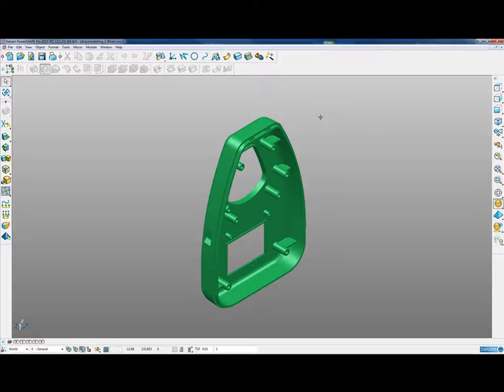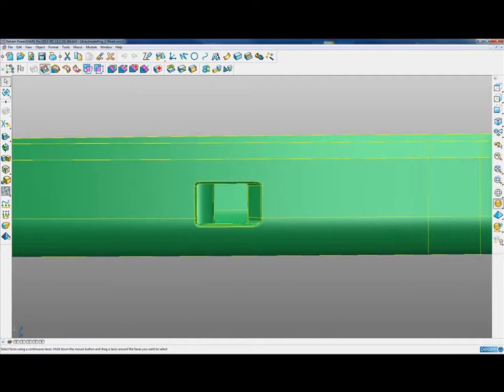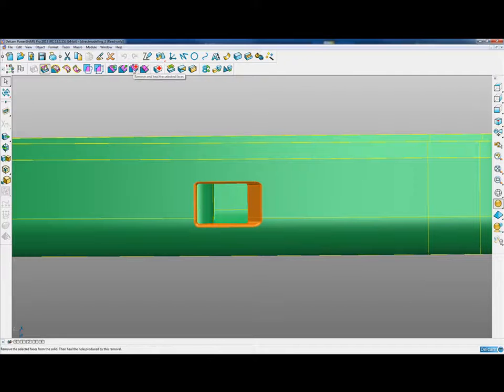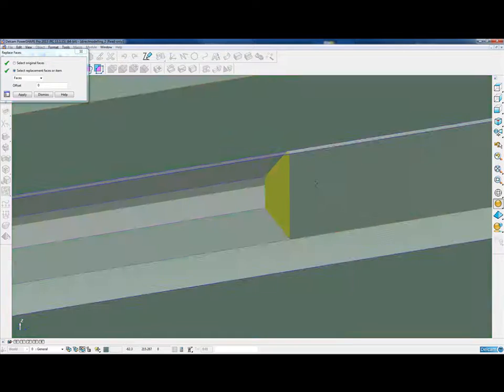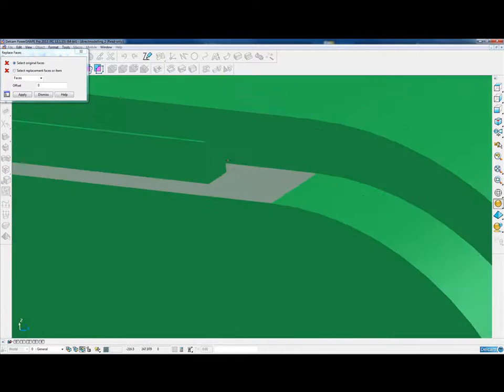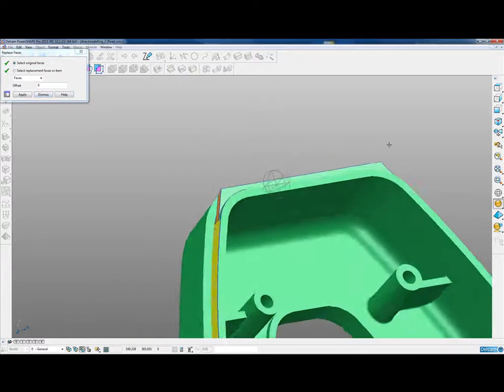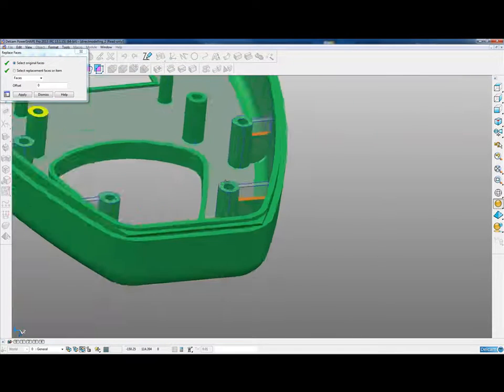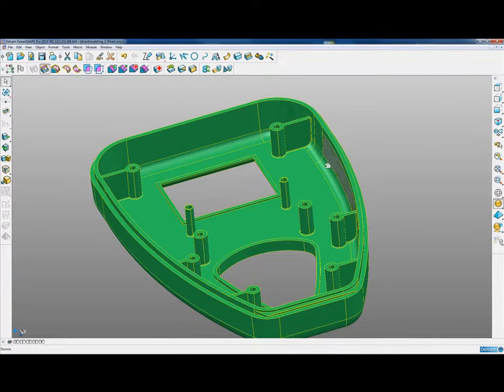Direct Modelling 2 - PowerSHAPE 2013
This direct modelling demo looks at some of the new direct modelling features. This demo shows:

The new face matching
New selection methods